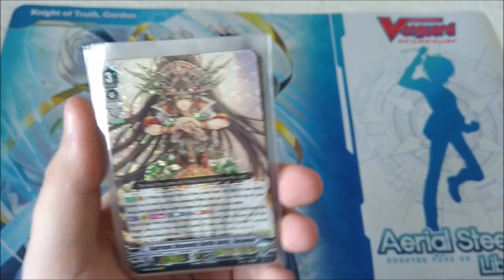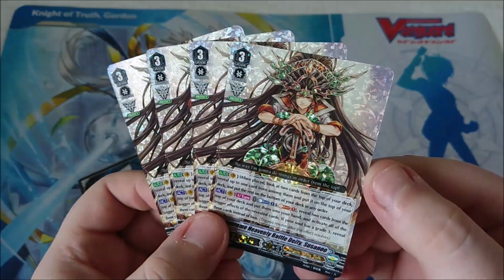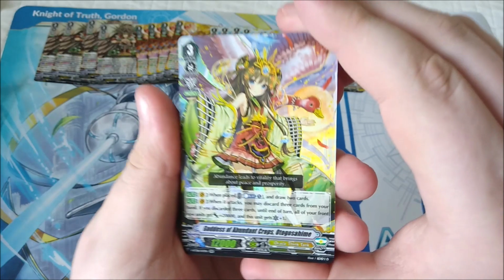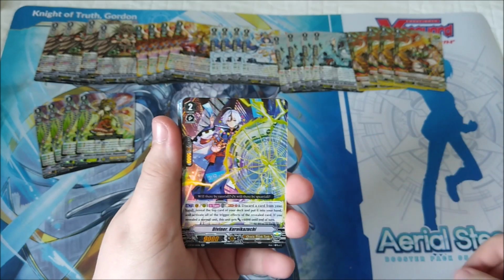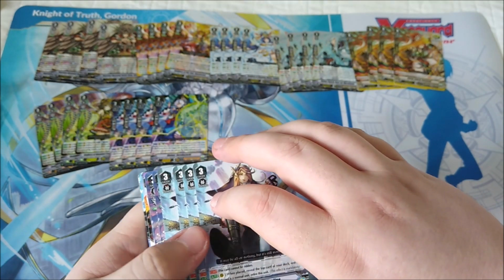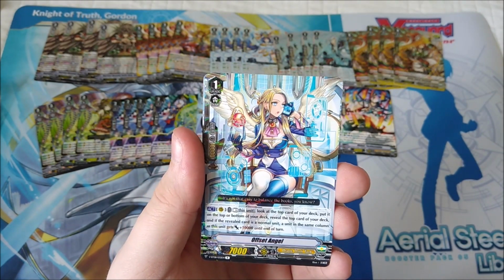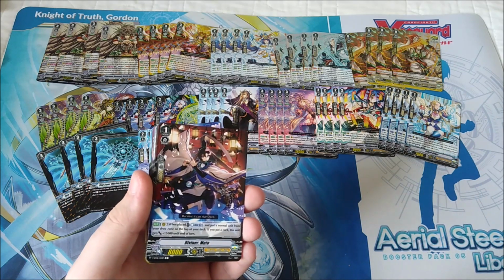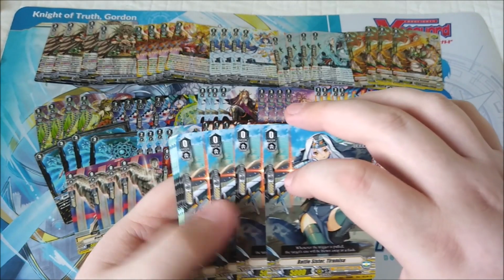V-BT08 Silverdust Blaze Mail Day | Cardfight!! Vanguard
V-BT08 Silverdust Blaze released on Friday 4th September 2020. Time to open some mail!

Chapters
0:00 Intro
0:56 Opening
14:00 Outro